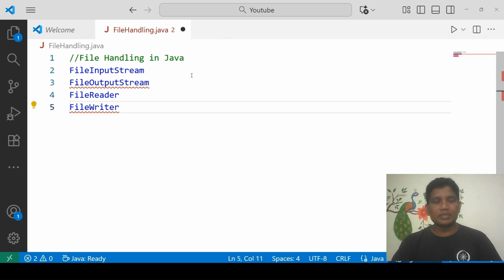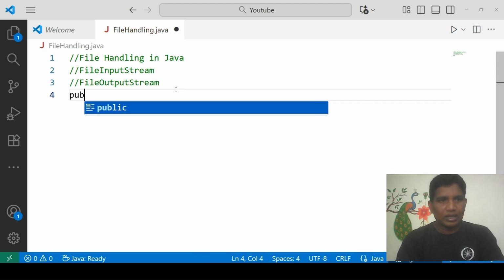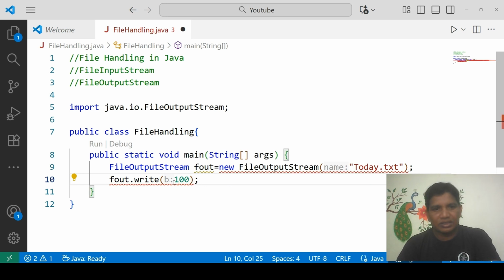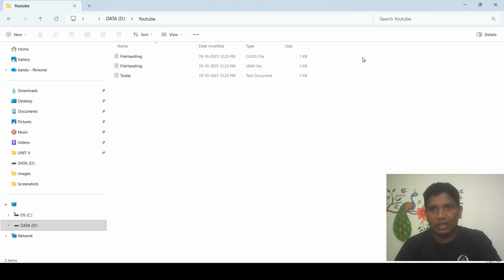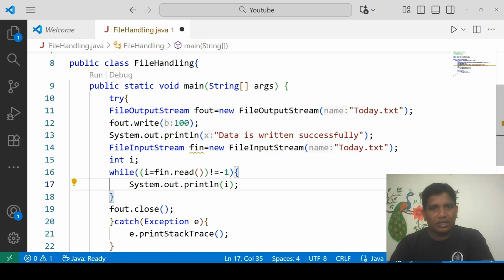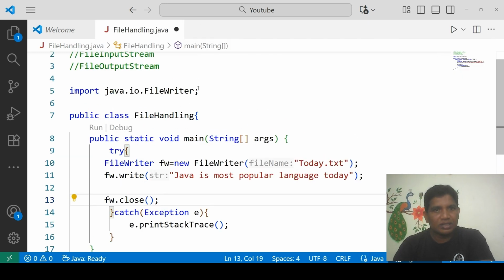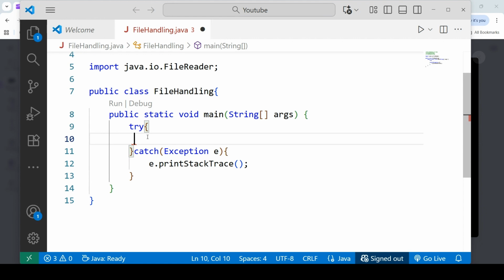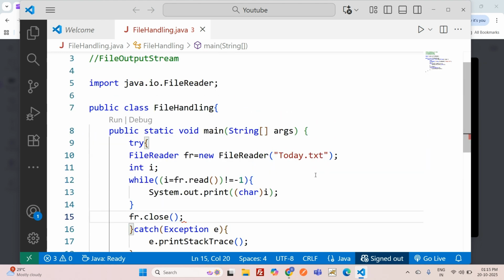How to Read and Write Files in Java | Complete Guide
File Handling in Java explained with important Java I/O classes including FileReader, FileWriter, FileInputStream, and FileOutputStream.

This Java programming tutorial is designed for students, beginners, and anyone learning Java File Handling, Java I/O, and file operations in Java.

📚 Topics Covered:
✅ File Handling in Java
✅ FileReader
✅ FileWriter
✅ FileInputStream
✅ FileOutputStream

Learn Java programming concepts with Madar Lectures through clear and practical programming tutorials.

Whether you are preparing for Java programming exams, practicals, interviews, university courses, or coding practice, this tutorial will help you strengthen your understanding of Java File Handling.